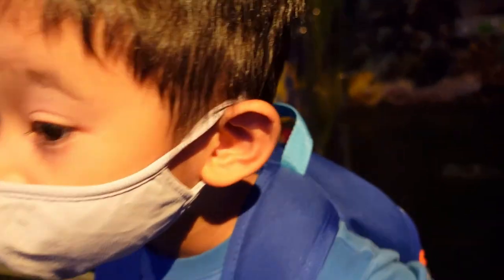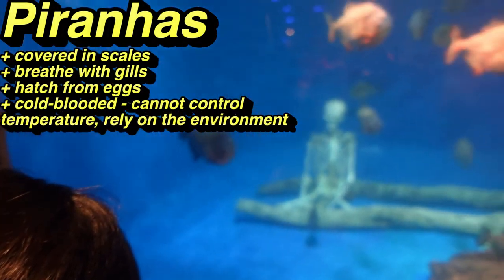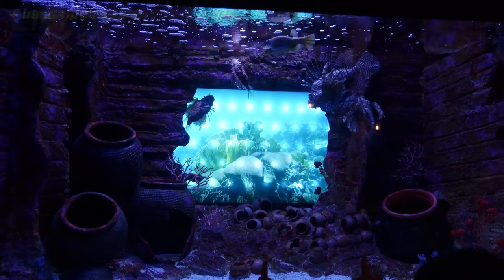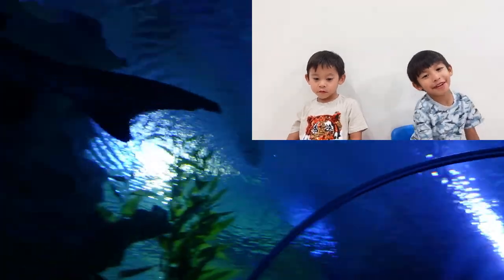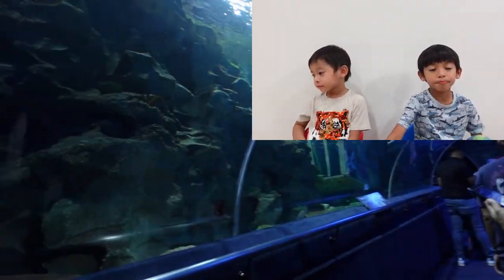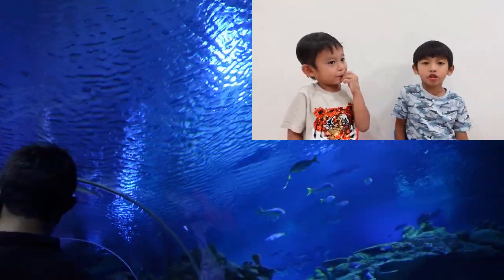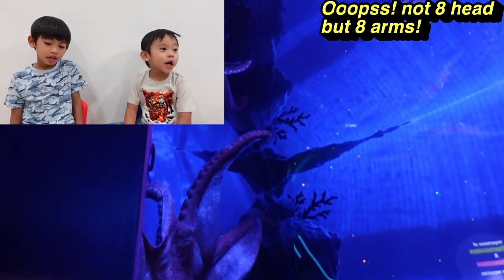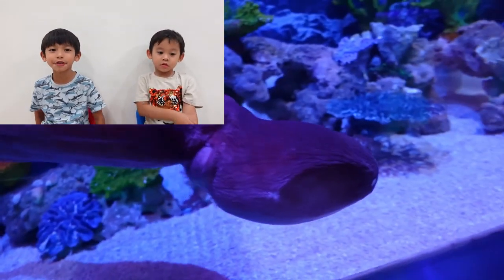Weekend Fun in Aquaria & Art Painting from Central Market, Kuala Lumpur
Hi, this is Toby and in this video we are showing you what fun things we did on one weekend. This was shot before MCO was implemented. Enjoy!